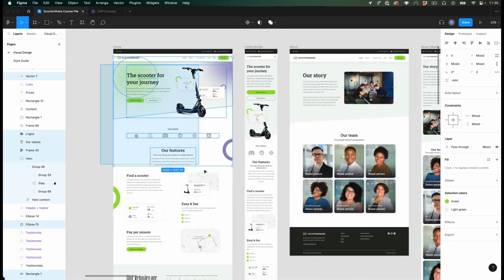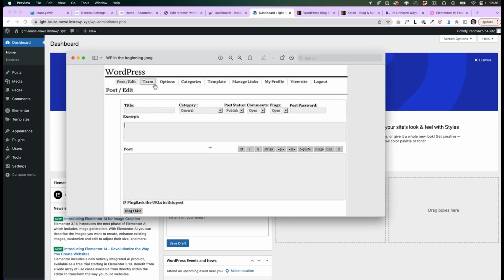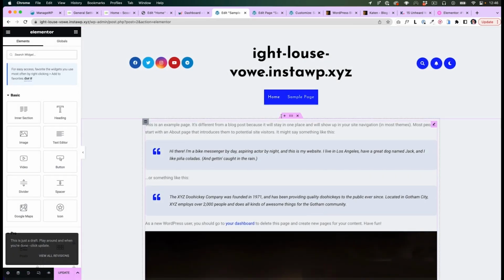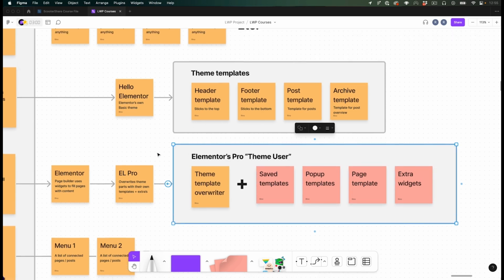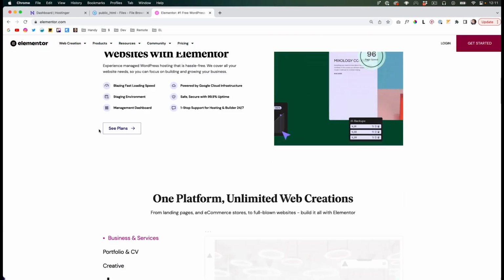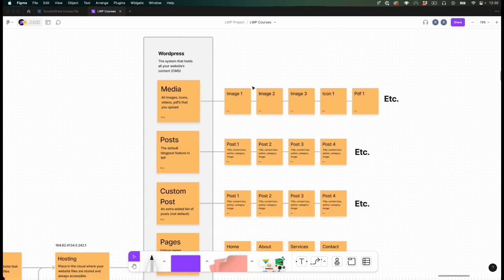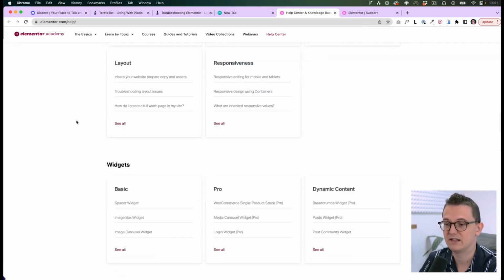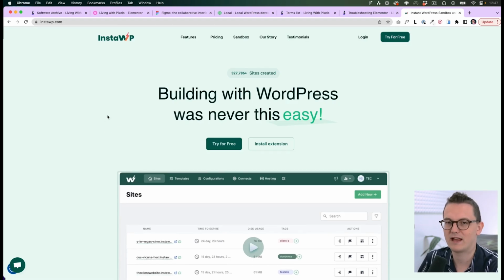The Basics of Elementor